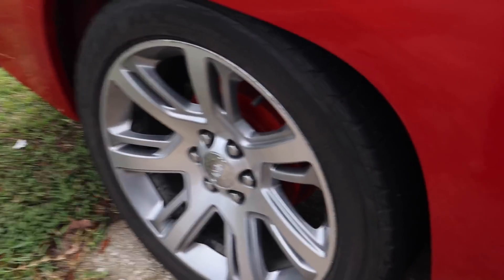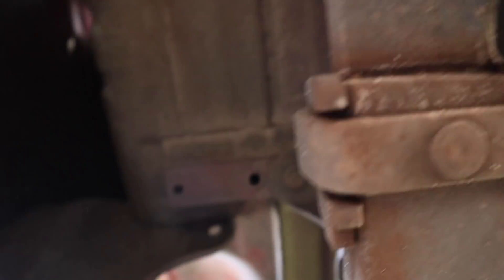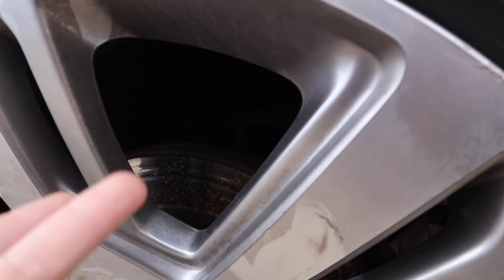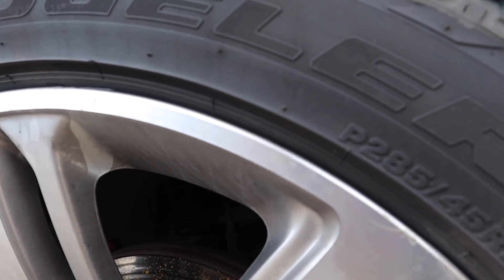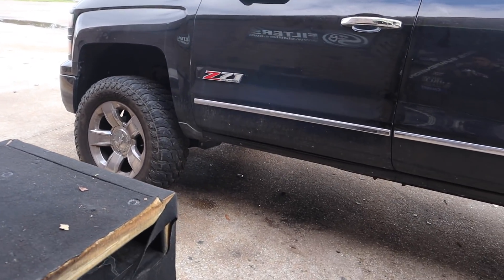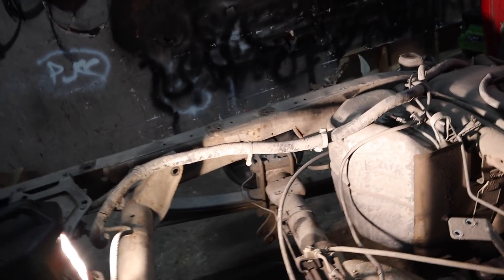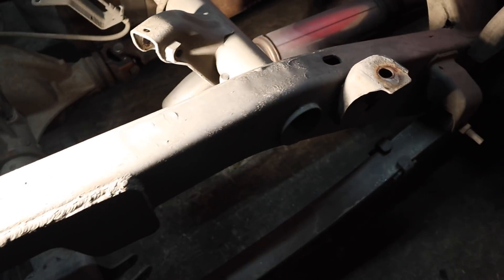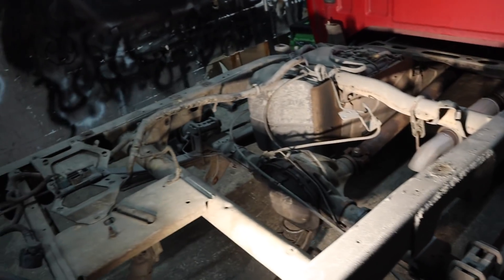6/9 Drop (fixing the ghetto drop)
This truck came in very hacked up we took everything off and gave it a 6/9 Drop.